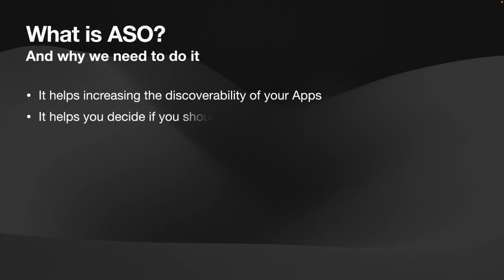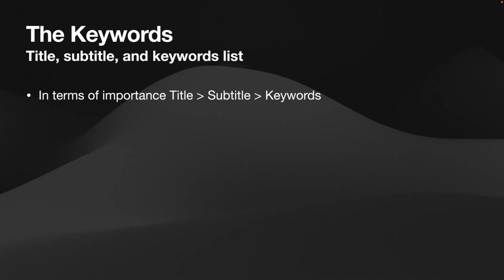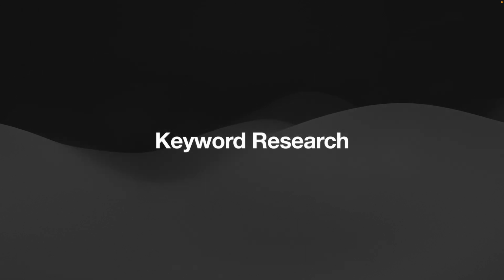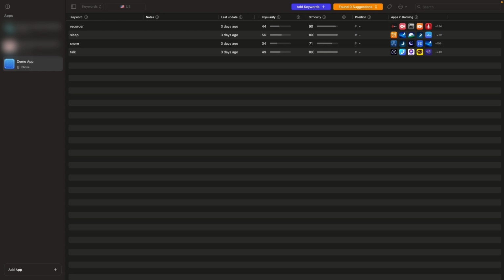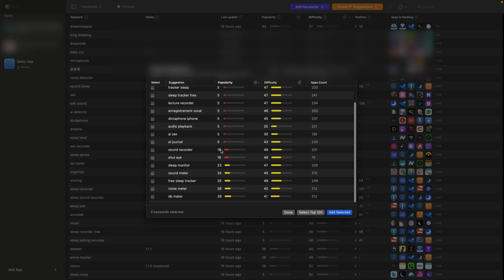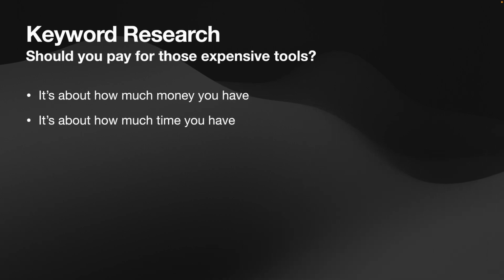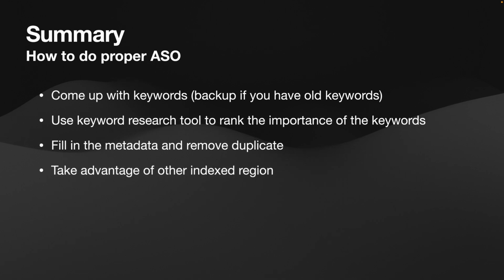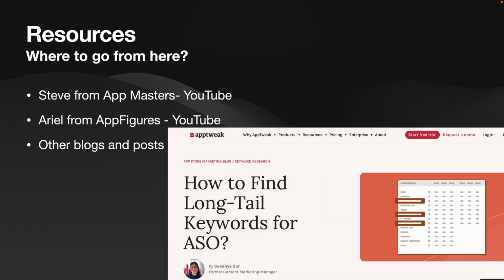ASO 101: App Store Optimization Beginners' Guide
Have you ever wanted to explore App Store Optimization (ASO) but felt unsure where to start? Or maybe you've tried it before but struggled to make it work? This video will guide you through the initial stages of ASO, help you develop intuition about ASO quality, and lay the groundwork for your future success in App Store Optimization.

0:00 Introduction
0:33 Conclusion
1:52 What is ASO
4:12 What are the inputs of ASO
5:22 What are the outputs of ASO
6:41 The opaque ASO algorithm
7:47 Keywords overview
10:13 Keywords example
12:59 Keyword research overview
17:31 Keyword research Demo
24:02 Keyword research process summary
25:38 Expensive ASO tool explained
30:37 ASO summary
36:17 Learning resources
38:26 Outro